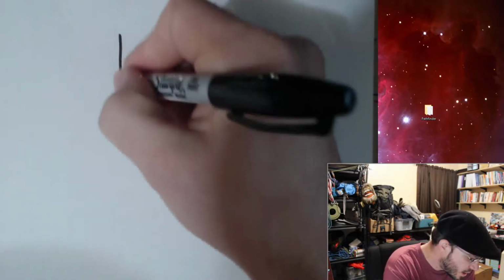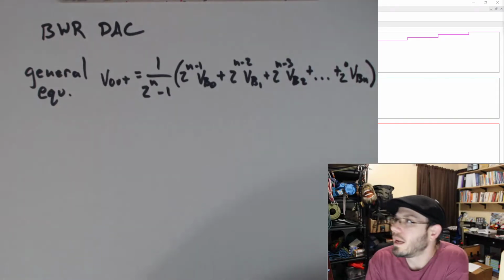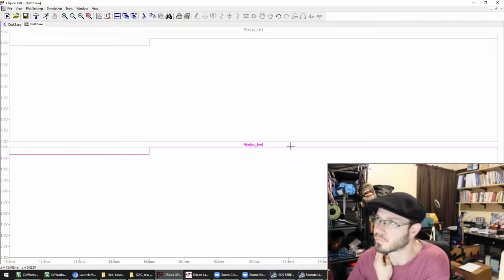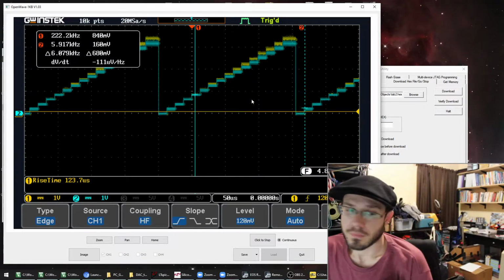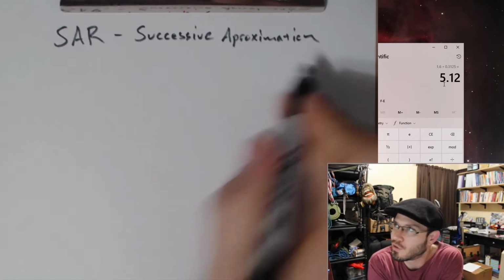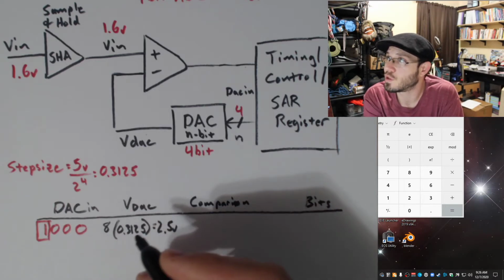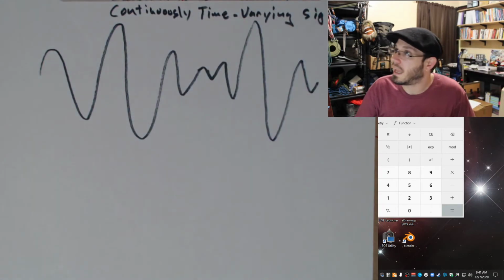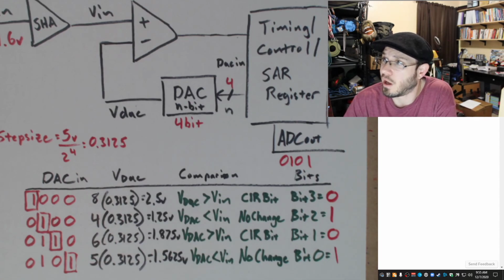311 LectLab 27 DAC BWR R2R 12 07 20